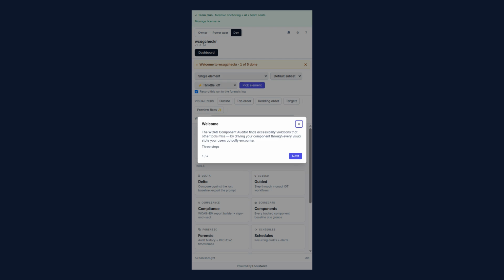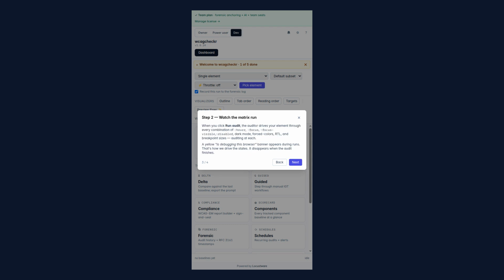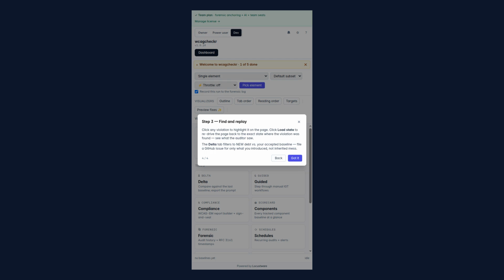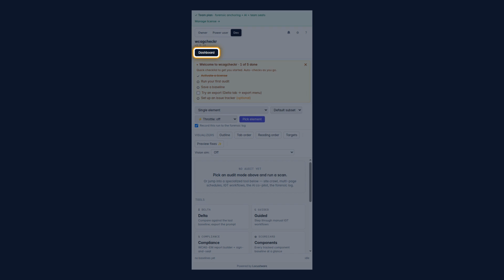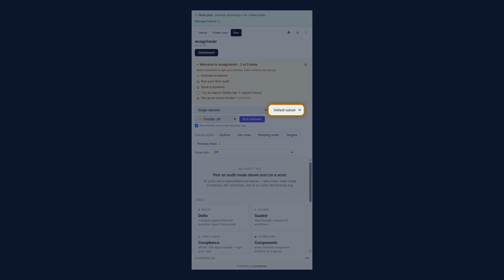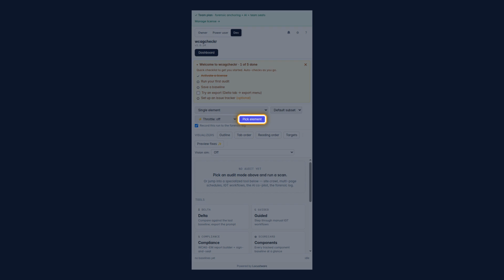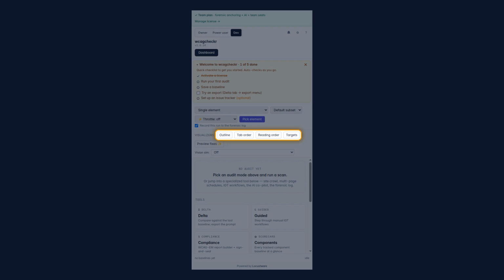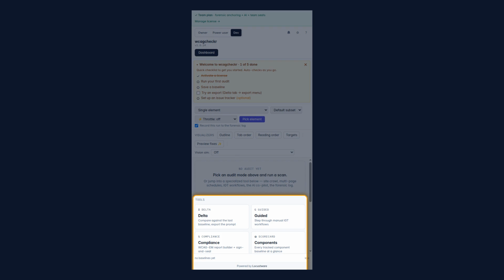WCAGcheckr Tutorial — Dev Mode: The Full 72-State Accessibility Auditor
Dev mode is the full toolkit — for developers handling accessibility across a whole company. It drives your components through all 72 visual states, layers real AI on top of the structural checks, and unlocks every pro tool and export.

This walkthrough steps through the onboarding, the scope and visualizer controls, and the complete Tools grid — from the state matrix to the WCAG conformance report builder.

⏱ Chapters:
0:00 Welcome onboarding popup (1 / 4)
0:27 Welcome onboarding popup (2 / 4)
0:50 Welcome onboarding popup (3 / 4)
1:22 Welcome onboarding popup (4 / 4)
1:51 Team plan — your Dev tier
2:12 Owner / Power / Dev switch
2:33 Dashboard
2:52 Audit scope (Single element)
3:14 Audit depth
3:46 Throttle
4:07 Pick element
4:23 Record to forensic log
4:42 Visualizers — Outline, Tab order, Reading order, Targets
5:16 Preview fixes
5:37 The TOOLS grid — your pro toolkit

WCAGcheckr is a browser extension that shows you exactly where your website stands on WCAG accessibility — and whether it's an easy target for the automated bots that hunt for ADA lawsuit and demand-letter victims. It runs locally, gives you a clear grade, and shows you what to fix.